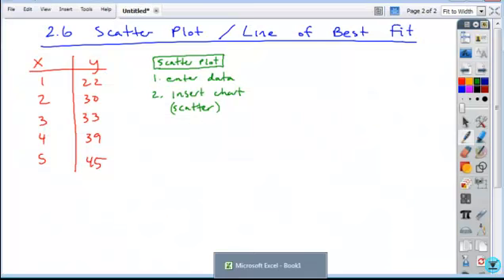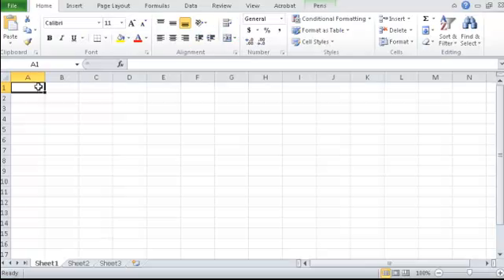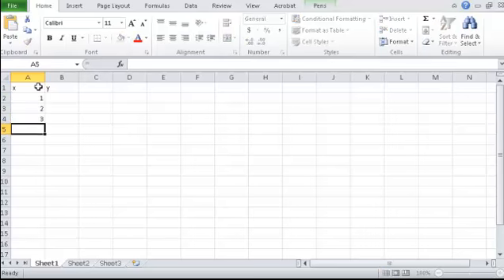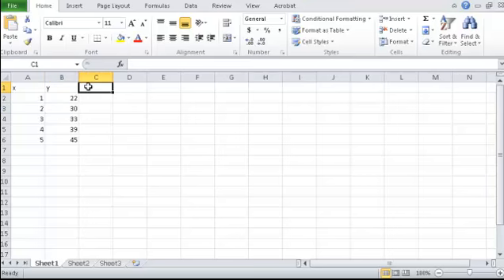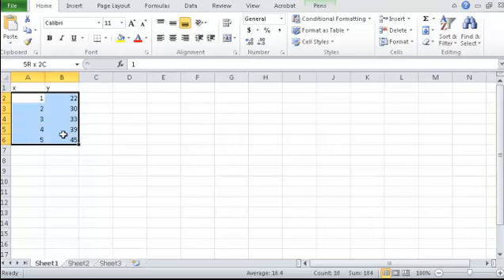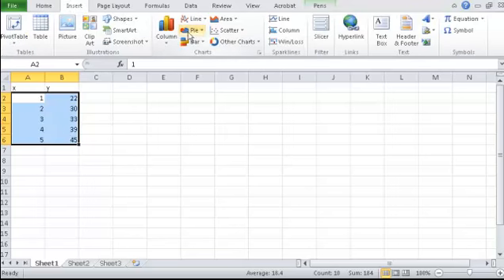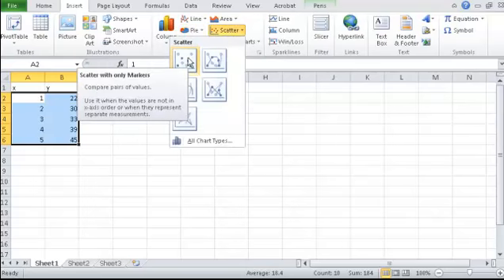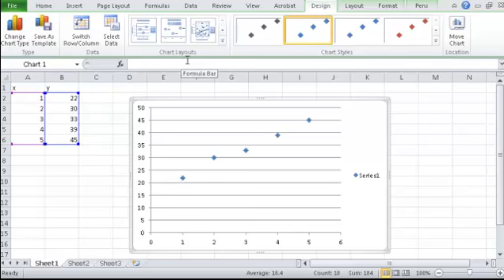2 6alg2 excel scatter